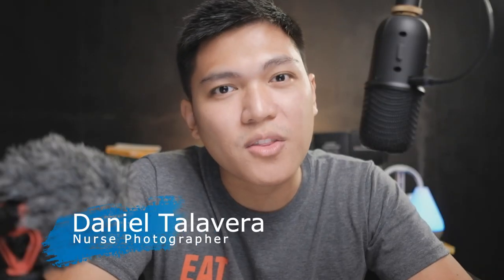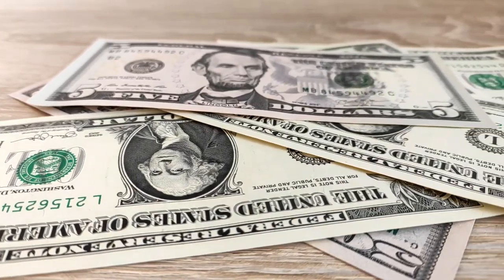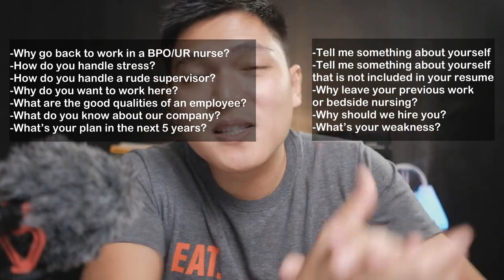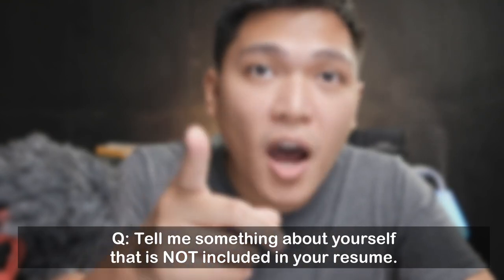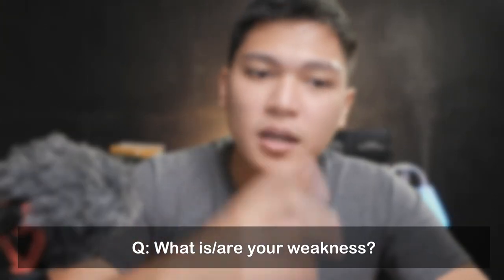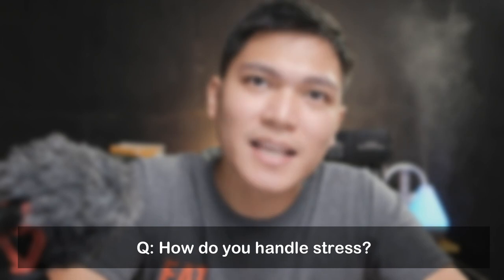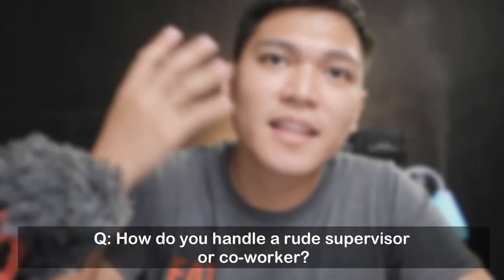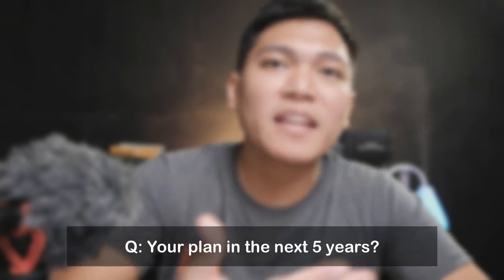Utilization Review Nurse Interview Questions and Answers | Clinical Review Nurse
Are you interested in a work-from-home job and earn around 50-70k a month? Planning to leave bedside nursing and looking opportunities in the BPO industry or maybe you're just thinking of a way to bring more pocket money sa America while waiting for your petition kasi DQ ka na?

This is the job for you! Mag Utilization Review Nurse ka na!

About this video: Welcome to the TNP Nurse Talk! In each episode, Daniel talks with nurses around the world (but more focused in the US) about their nursing experience in other countries. This show will give you an idea about the life of Filipino nurses abroad.

Do you like this type of content? Please let me know on the comments down below. Also, if you want me to ask a certain questions that you think would help the viewers in the next episode, please type it on the comments =)

*Some parts of the video lagged. My apologies for the unstable connection.